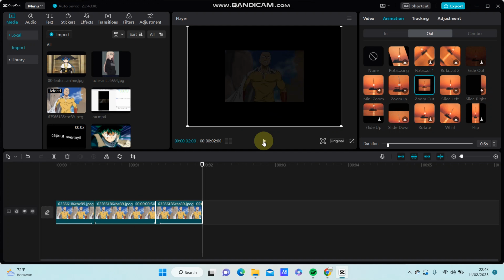~ How to Add Multiple Animations to One Video in CapCut PC - Easy Steps!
Are you ready to take your video editing skills to the next level? In this tutorial, we'll show you **how to add multiple animations to one video in CapCut PC**. If you've ever struggled to combine different effects seamlessly, this video is for you!

Adding multiple animations to one video in CapCut PC can seem daunting, but with our easy steps, you'll master it in no time. CapCut is a powerful tool that allows you to split your clips and apply different animations to each segment, giving your video a dynamic and professional look. Whether you're working on a short clip or a longer project, learning how to use multiple animations can enhance your creativity and make your videos stand out.

In this video, we’ll guide you through the process step-by-step. First, we'll add an image to the track and split it into three parts. Then, we'll show you how to apply different animations to each segment. You’ll learn how to use in, combo, and out animations effectively to create a cohesive and engaging video.

- How to add an image to the track and split it into parts.
- How to apply in animations like Zoom In.
- How to use combo animations for dynamic effects.
- How to add out animations like Zoom Out for a smooth finish.

By the end of this tutorial, you’ll know exactly how to add multiple animations to one video in CapCut PC. This skill is perfect for creating eye-catching content for YouTube, Instagram, and other platforms.

Get ready to transform your video editing experience with CapCut PC. Let's get started!